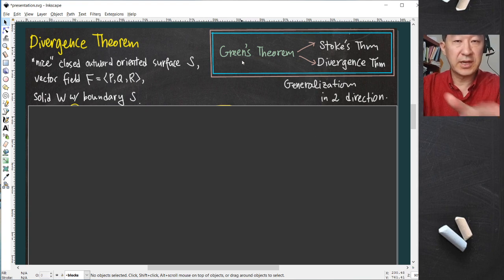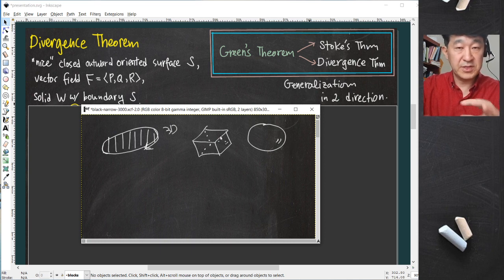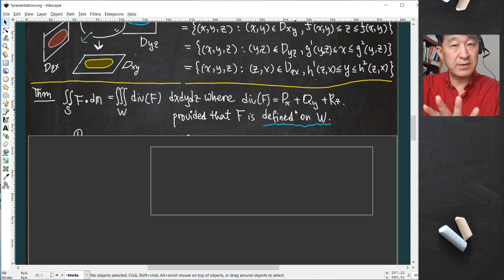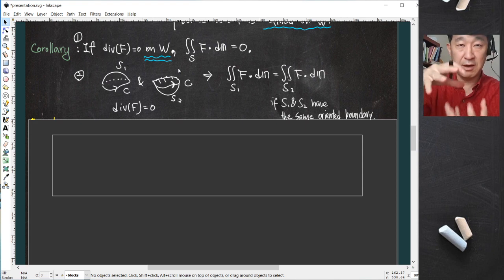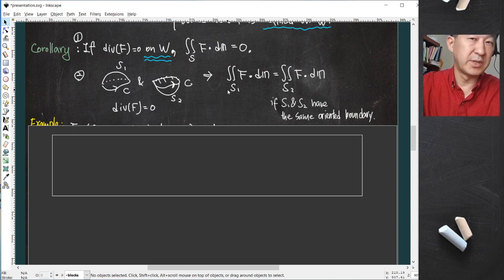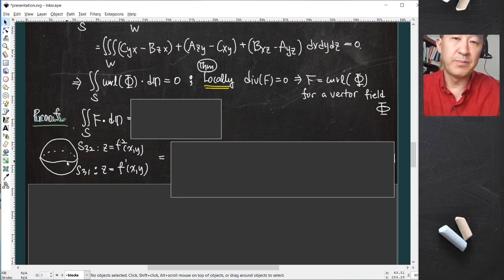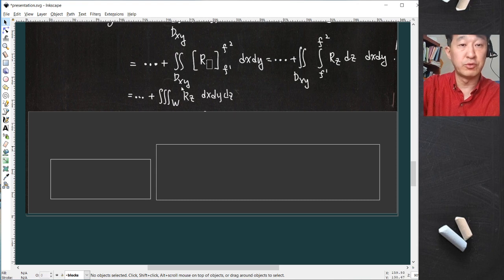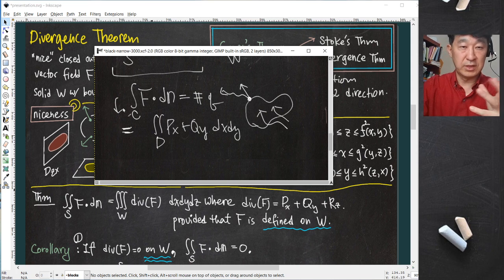Intro and proof of divergence theorem, spring 2020